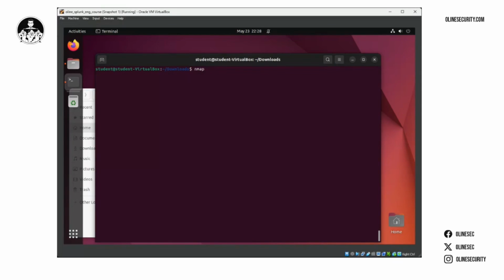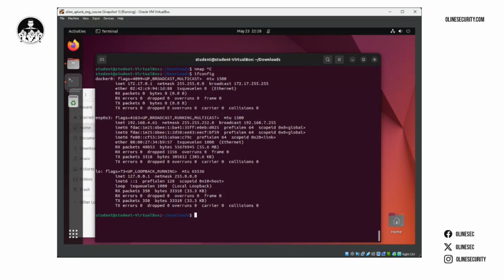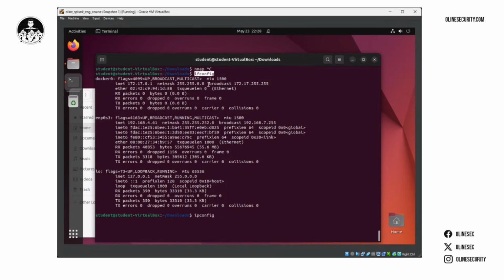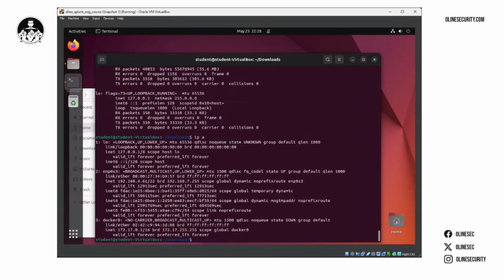Master the ifconfig Command in Minutes — Linux Networking Made Simple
Learn how to use the ifconfig command to view, manage, and troubleshoot your network interfaces in Linux. Perfect for beginners who want to understand their IP address, MAC address, and connection details like a pro. Quick, clear, and hands-on!